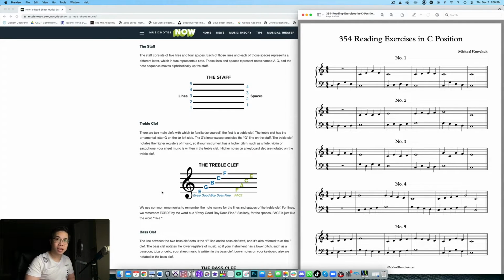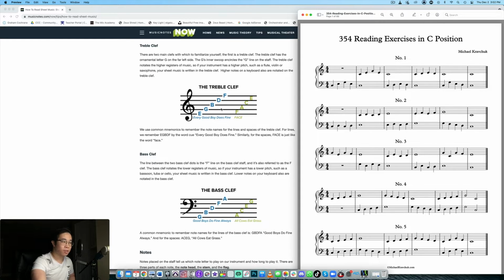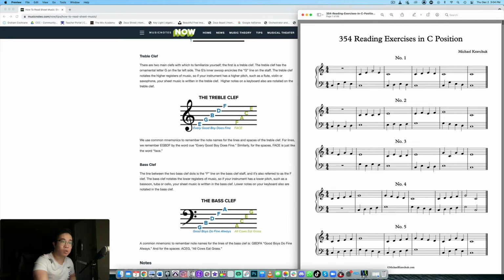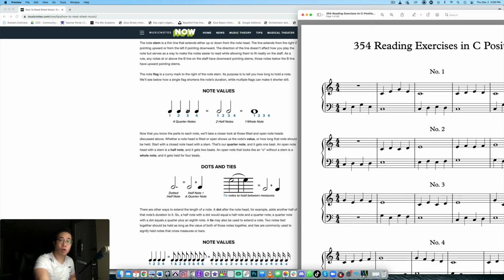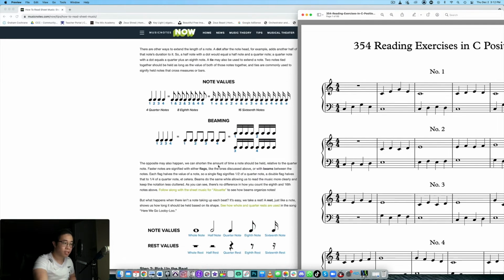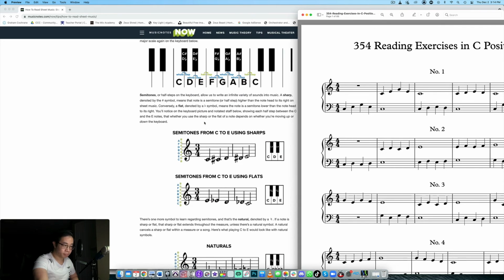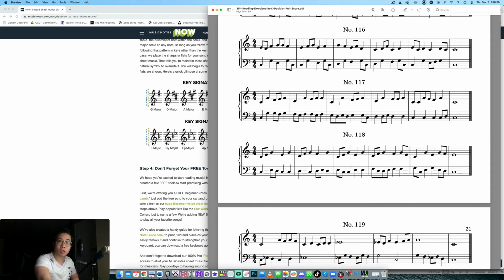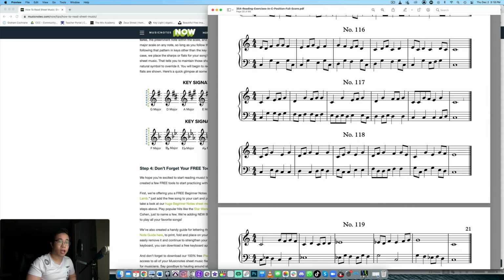Music Notation for Beginners EXPLAINED!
►► Learn the fundamentals of music theory that every composer needs to know.

Hey friends! In today's video, we'll dive into the basics of music notation! How do we read it and sightread new music?